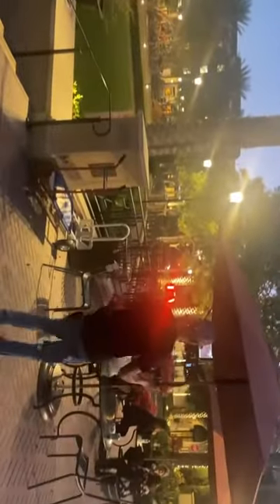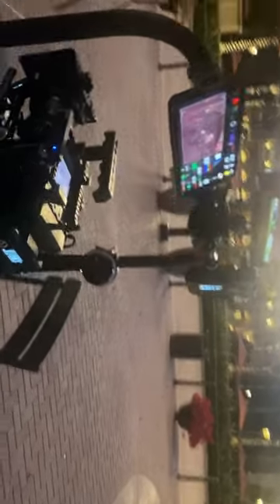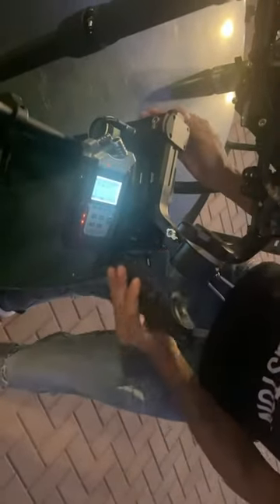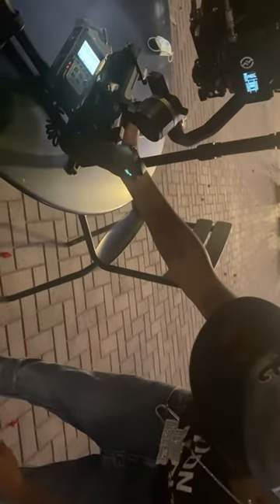Kamdyn Films | DevinTheDirector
Decided to go outside and test my new rig setup, I’m still waiting on my Ready rig to take the weight of this heavy rig off my arms and distribute it to my waist. I’m also thinking about attaching my Tilta Nucleus M system Handles to each side of the ring. This is one of 4 camera setups I own: 2 Steadicams, Ready Rig, and Handheld. Let’s, goooooo baby!! It’s been going up for a while now and it's about to really turn up within the next few months. I’ve had a few things up my sleeve for a minute and I can't wait to share them with you in 2022. Red Komodo 6K Production Bundle, Crane 3 S Pro, Gimbal Ring, Tilta Nucleus M and Nano, Sigma Art Series 18mm-35mm lens, Hollyland Mars 400S Pro Transmitter and Receiver, Tilta Matte Box, Zhuyin Cane 3S Pro Follow Focus Motors, and Zoom motors, FeelWorld LUT7S 7" 3D LUT 4K HDMI and SDI Monitor, FX Lion Nano One V-Mount Battery, Neewer 98W V-mount battery, Red Komodo SDI Limiter cables, Galvanized Red recommended 8K 12G SDI cables, Variable ND filter.